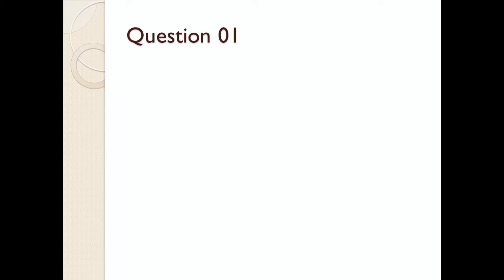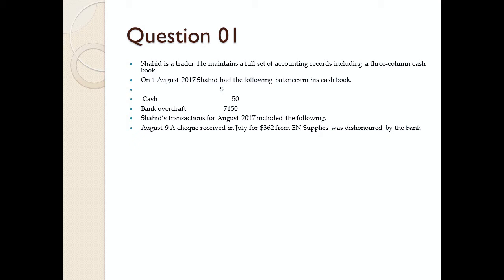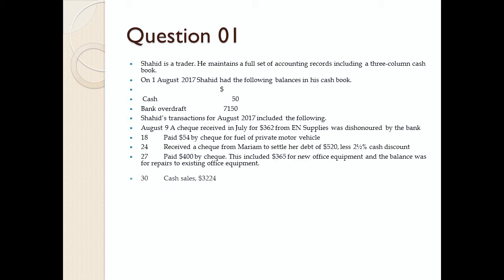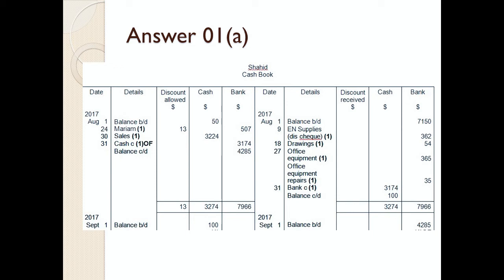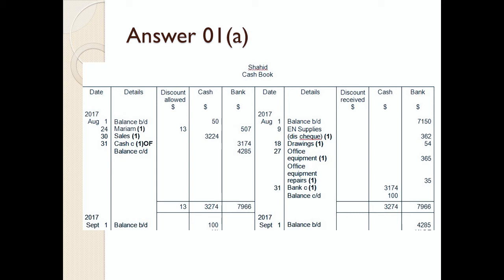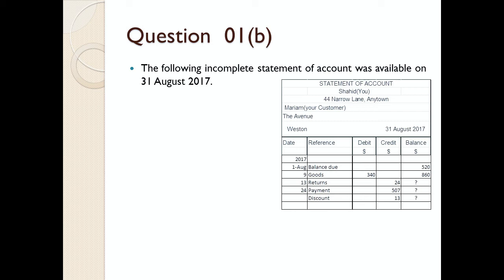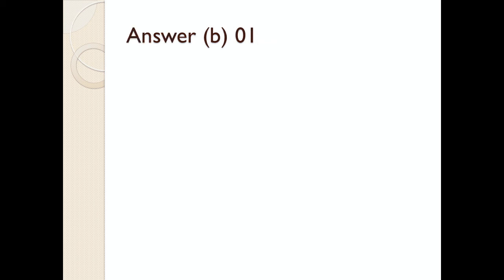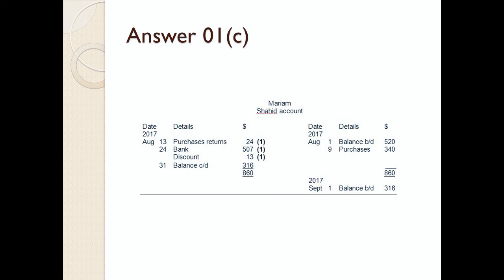O Level Accounting 7707 02 Lesson 01